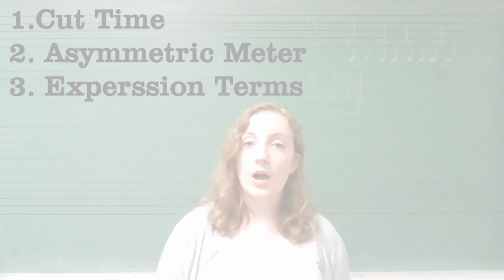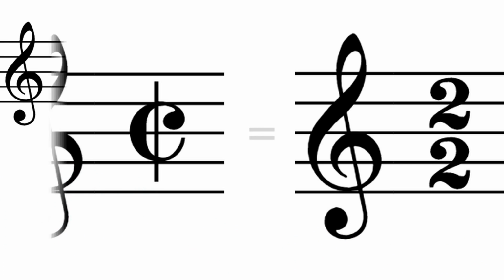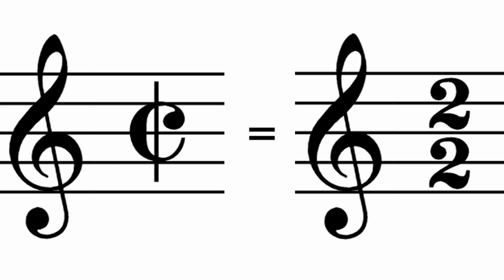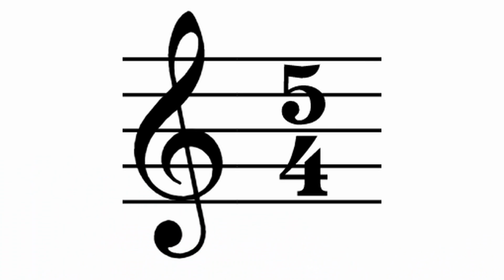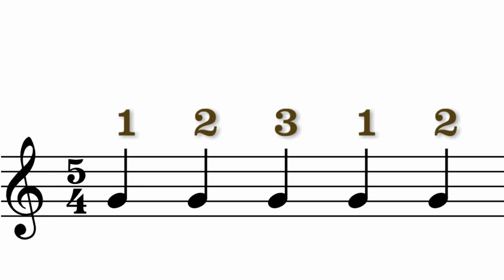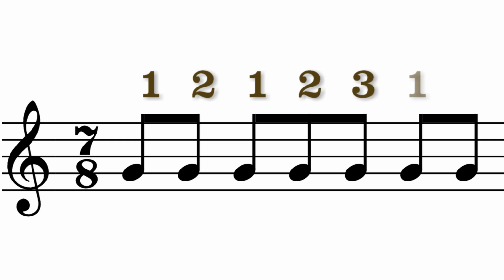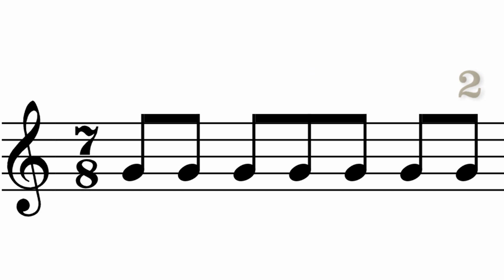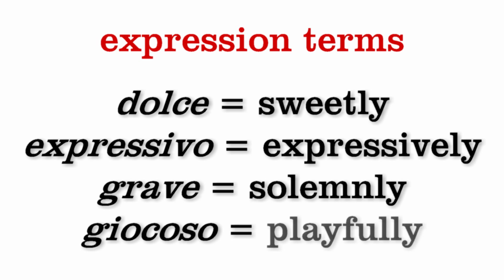PAA Theory 3.1: Cut Time, Asymmetric Meter, & Expression Terms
An explanation of cut time and brief overview of asymmetric meter and expression terms.